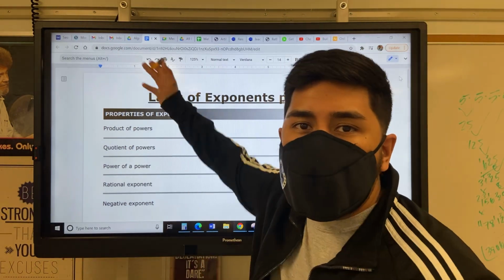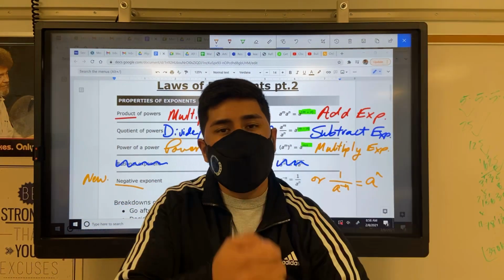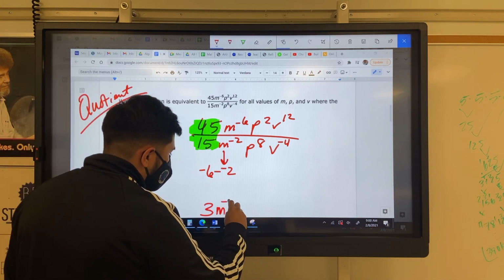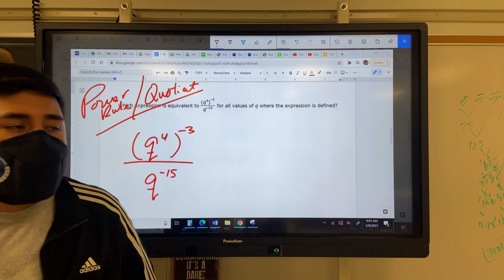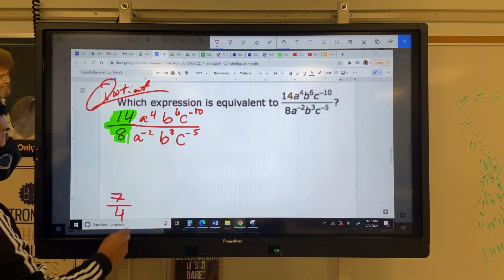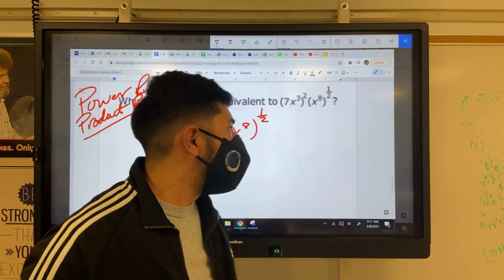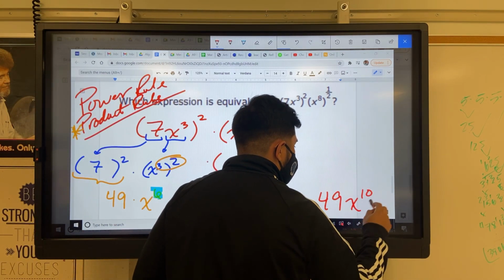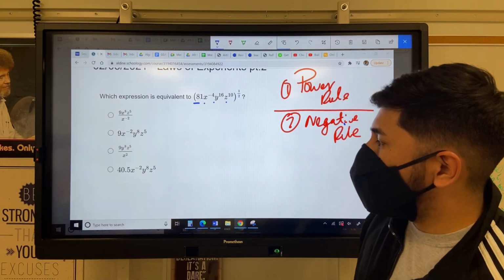02/08/2021 - Laws of Exponents pt.2